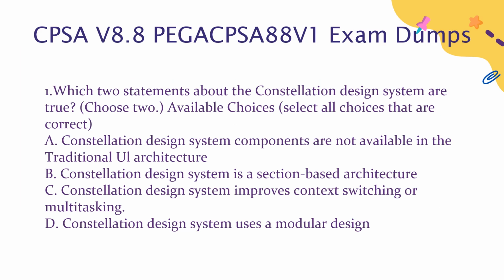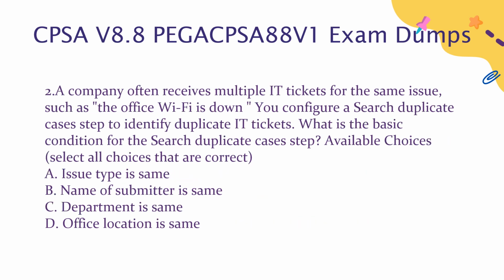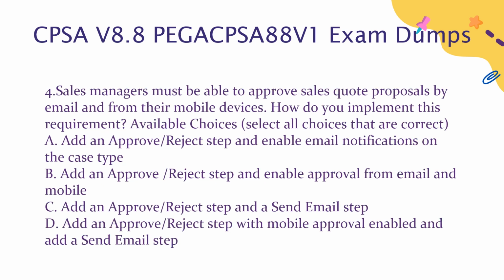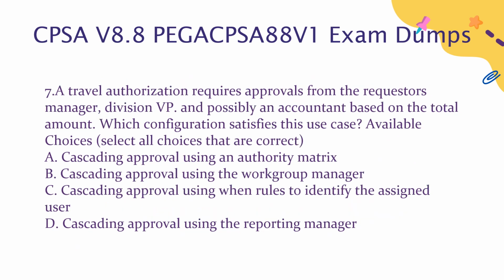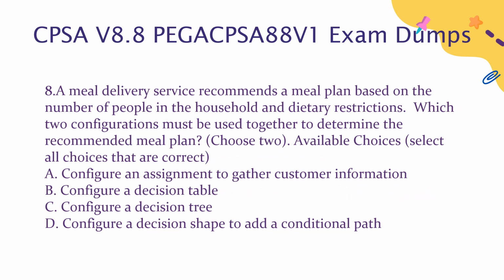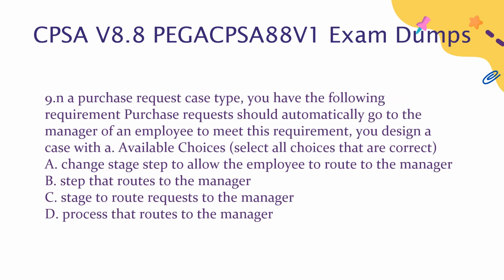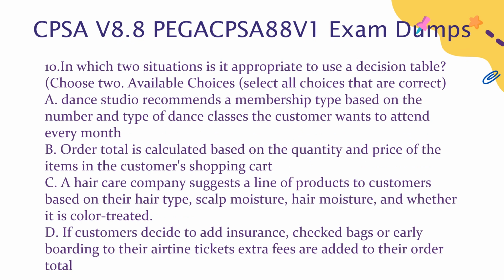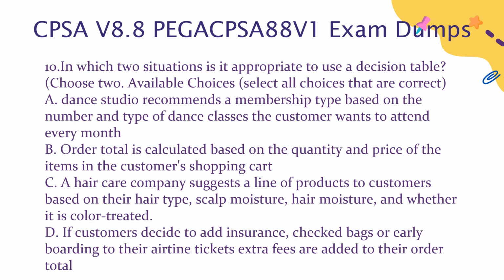PEGACPSA88V1 CPSA Version 8.8 Exam Dumps Questions Online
Obtaining the Certified Pega System Architect certification can provide numerous benefits to your career, including increased job opportunities and higher salaries. Additionally, the certification demonstrates your expertise in Pega technology, making you a valuable asset to any organization that utilizes Pega software. Share PEGACPSA88V1 CPSA Version 8.8 exam dumps questions here.